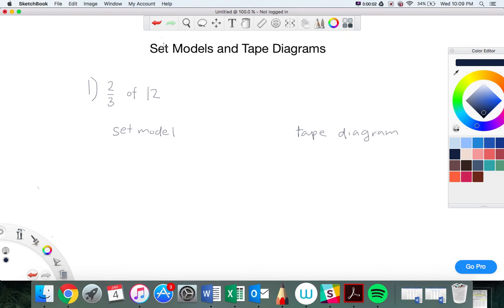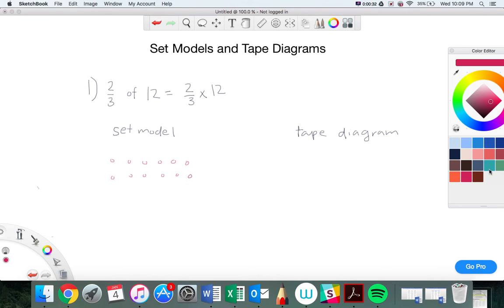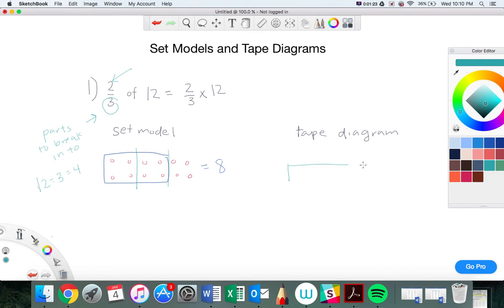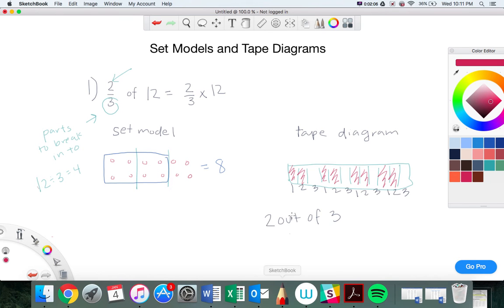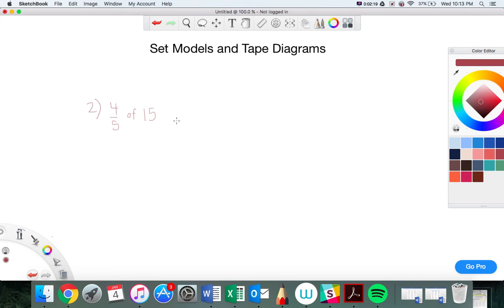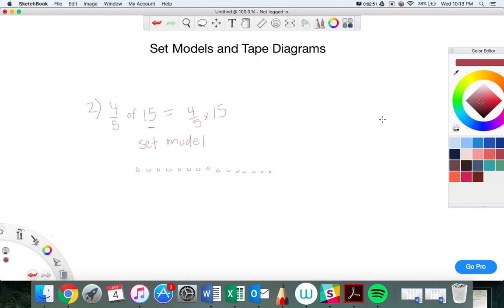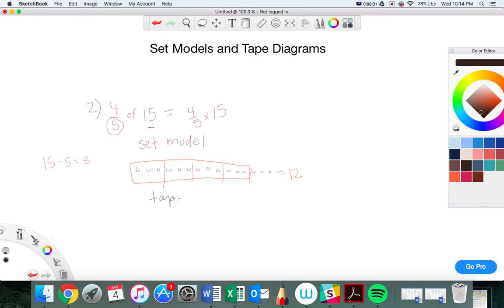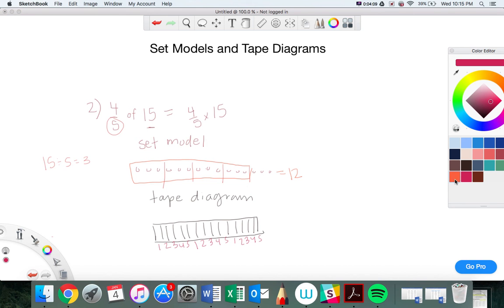Set Models and Tape Diagrams